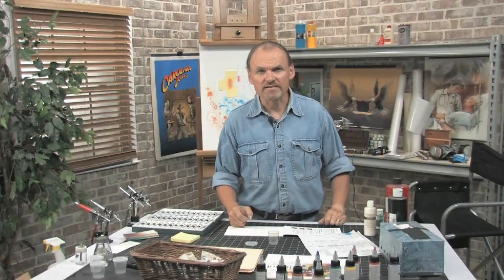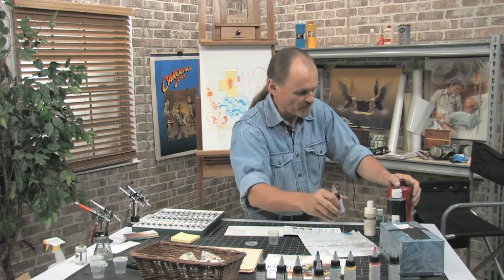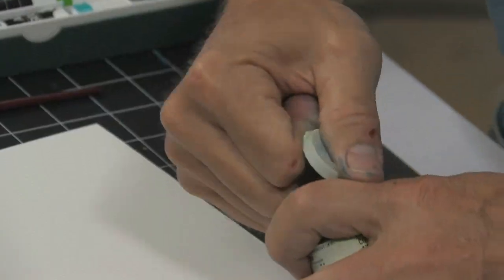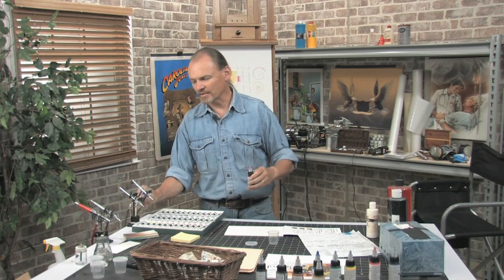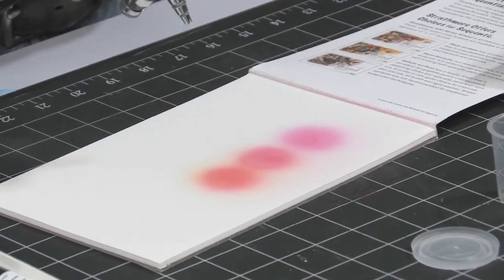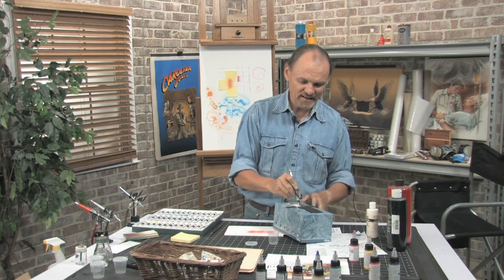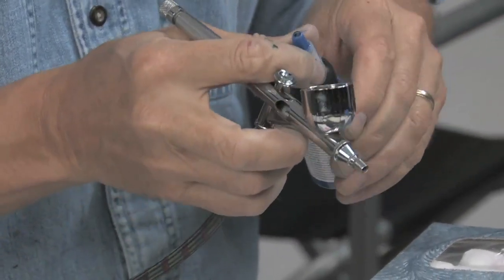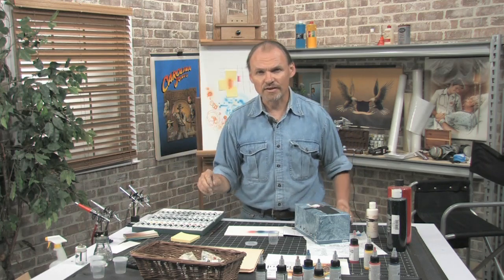Differences In Transparent and Opaque Paint In Airbrushing With Dan Nelson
Come join us for an exciting series of free art lessons in which professional artist Dan Nelson will show you how to use an airbrush! In this video, Dan explain the difference between transparent and opaque paint, and how that can affect your airbrush results! This video is full of tips and tricks for any aspiring airbrush artist!